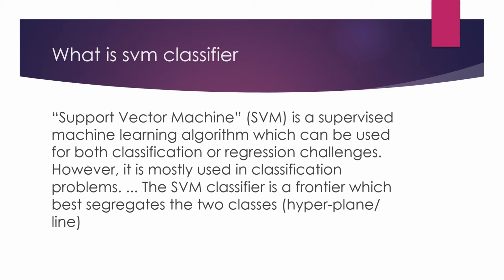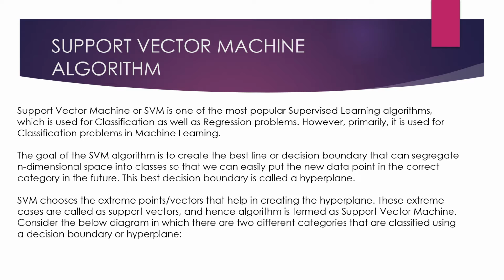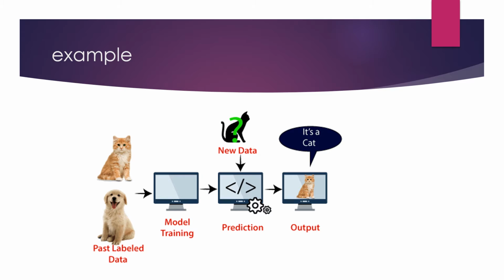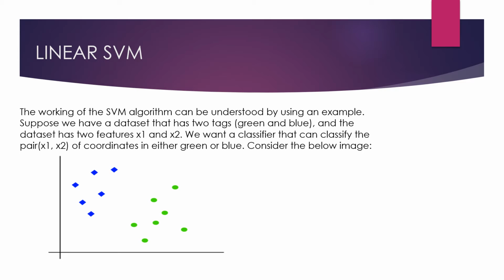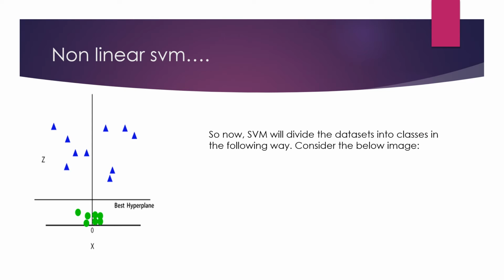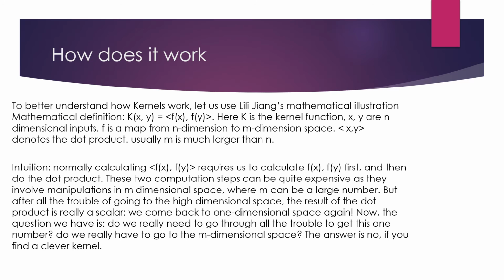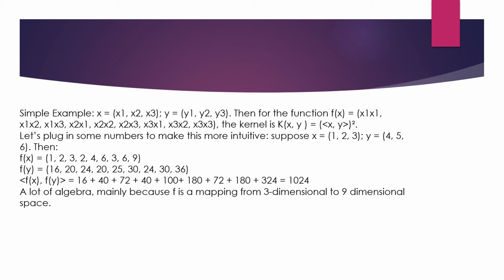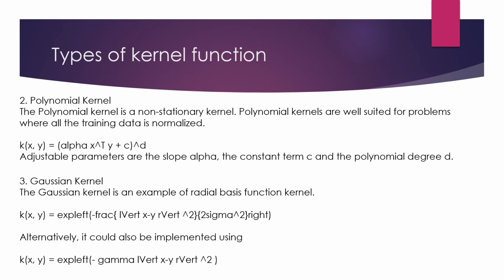Harsha H N 19ms10 topic:-svm classifier linear saparable non linear saparable cases kernel function